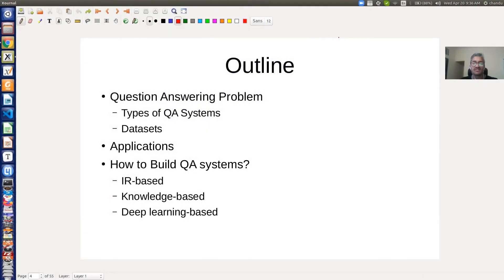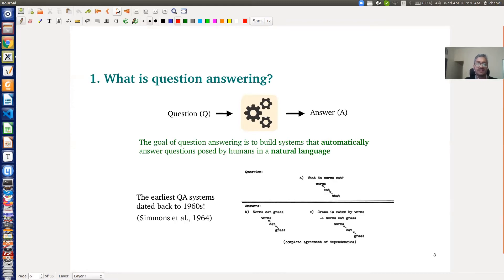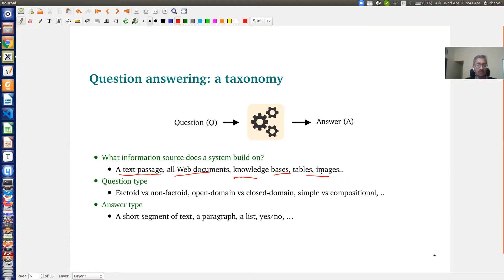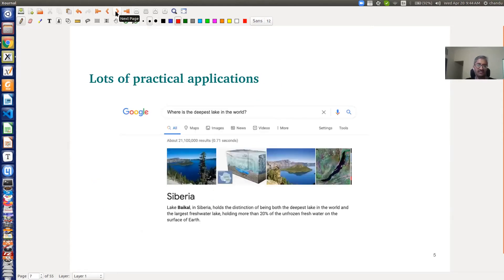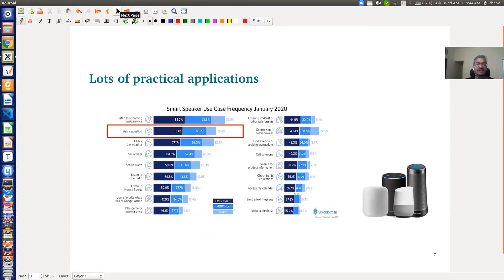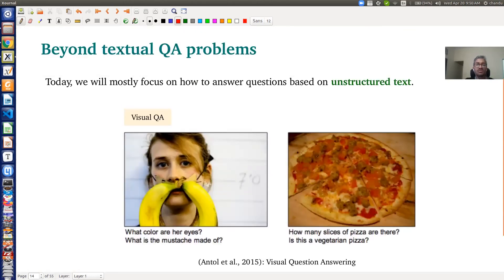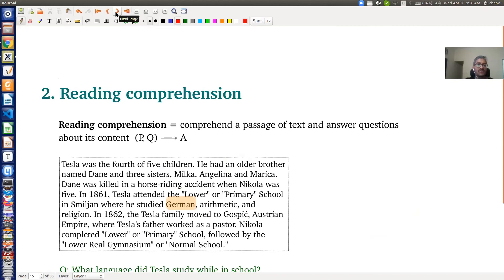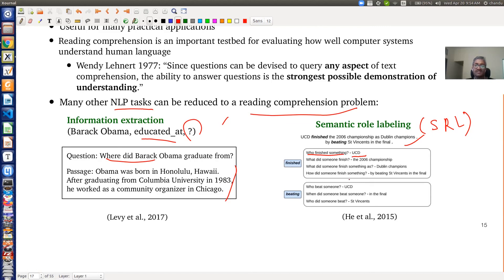Natural Language Processing - Part One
Chandresh Kumar Maurya